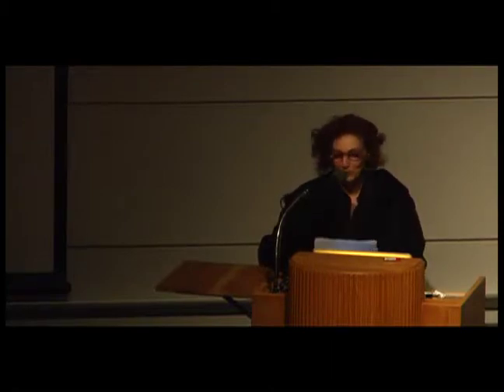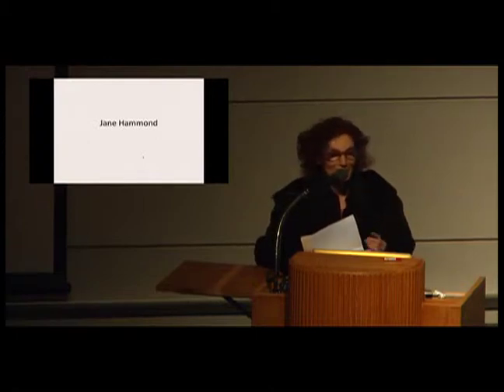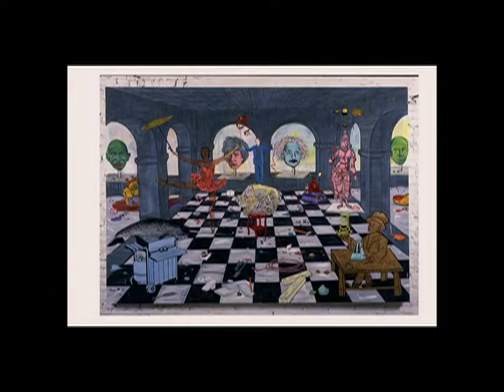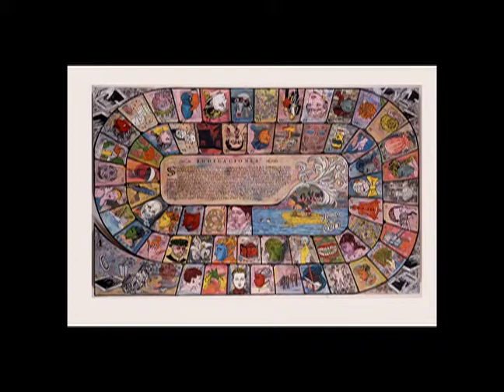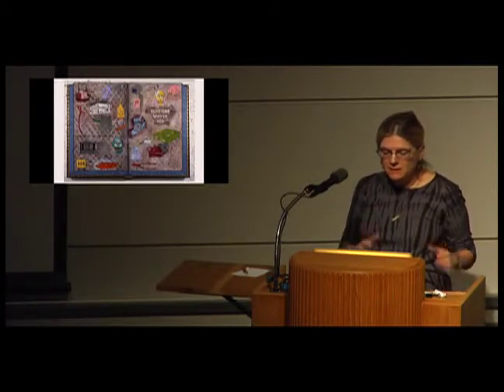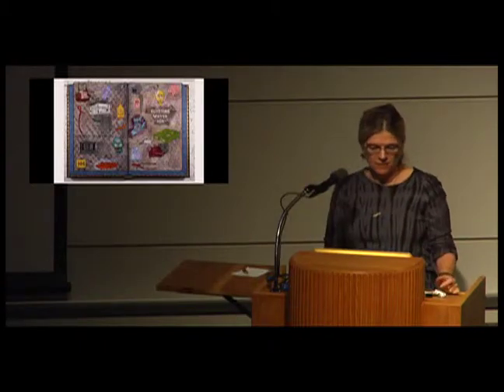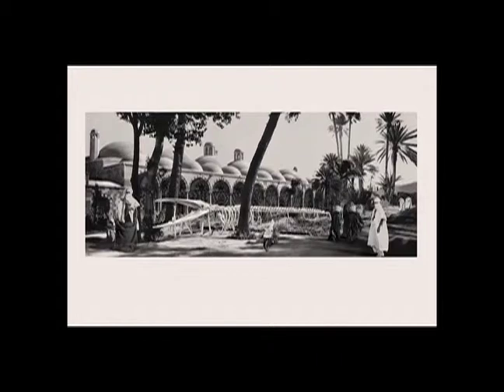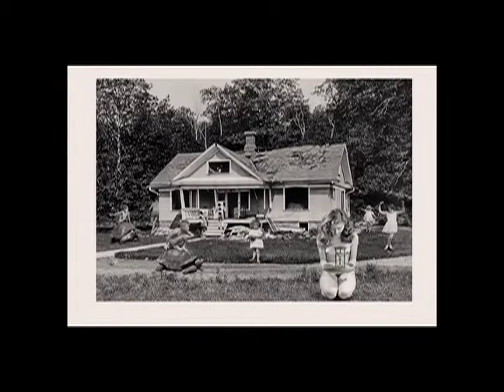11 11 13 Jane Hammond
Jane Hammond
Artist, Painter, Printmaker
''An Evening with Jane Hammond"
Special thanks to Wasserman Projects